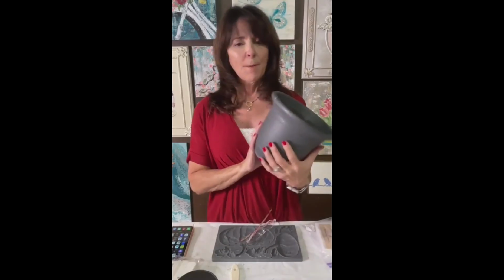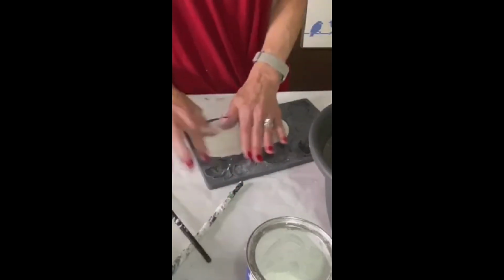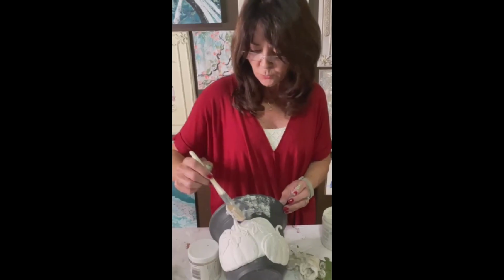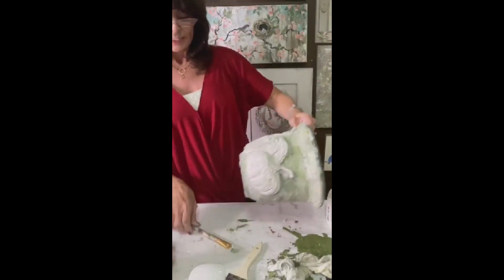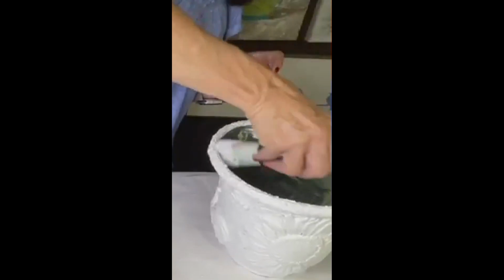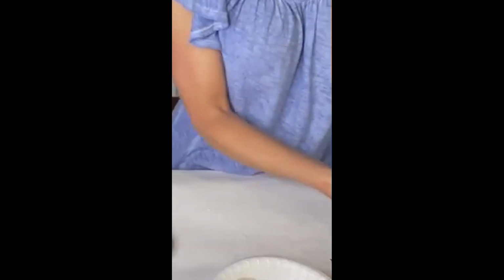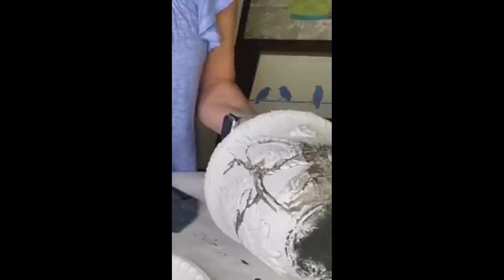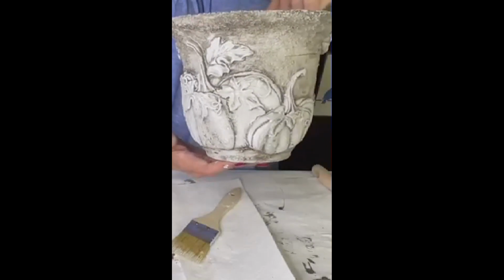DIY Plastic Planter Makeover|Stone Planter look for less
Easily transform an ugly plastic pot into expensive looking pottery!
Supplies Used:
Plastic Pot - Dollar Tree

Please say hello in the comments!
See you soon!
Joanie